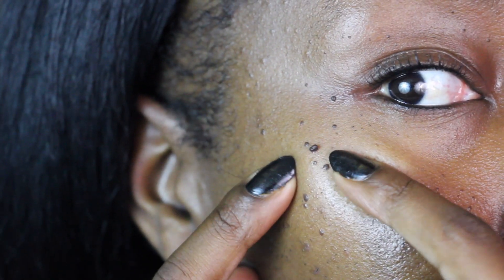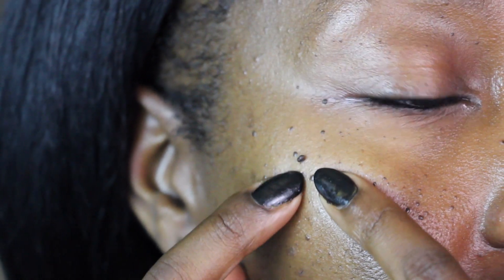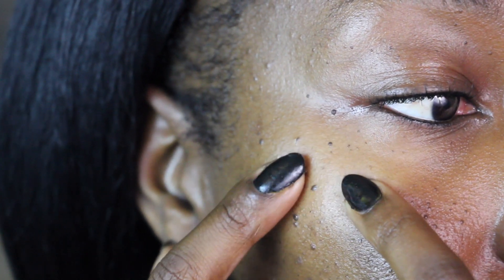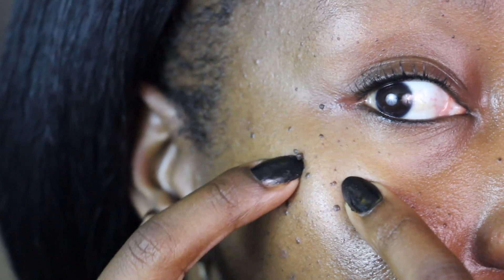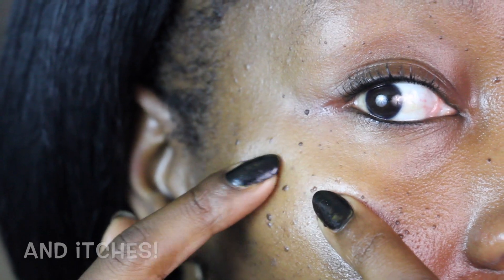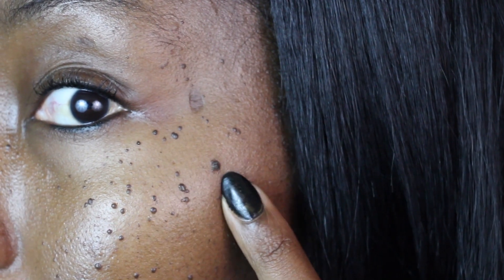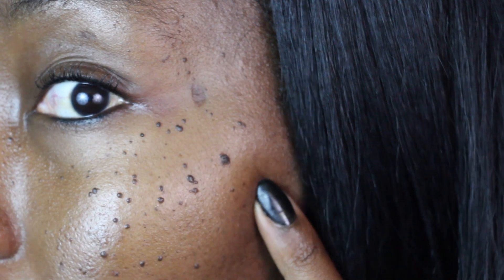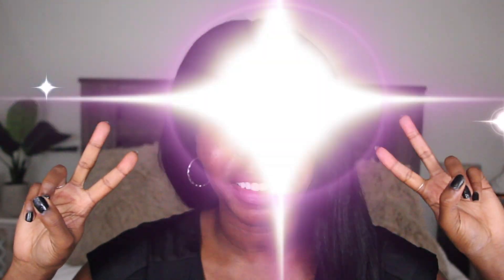LETS TALK ABOUT MY MOLES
Hi loves! So I get a lot of questions about the moles on my face. In this video I talk about the way I feel about my moles and if I would ever get them removed. Please let me know if you have tried natural removal processes!

MY FAVORITE ITEMS